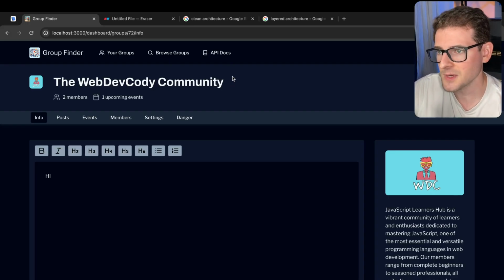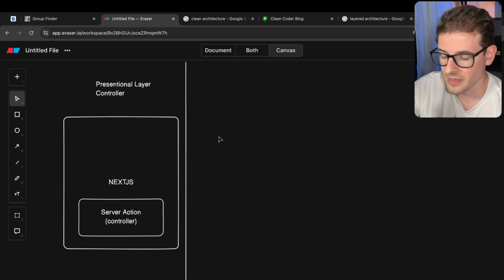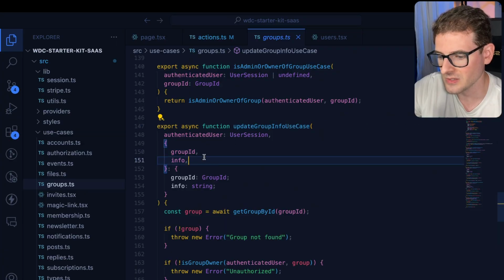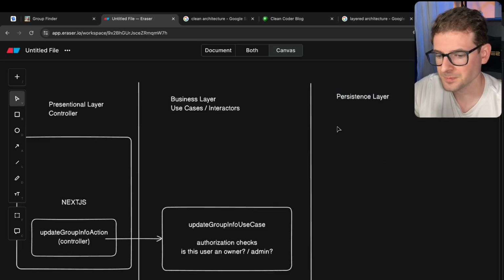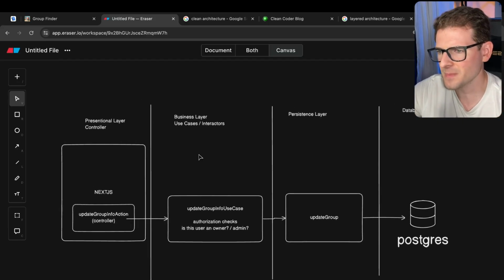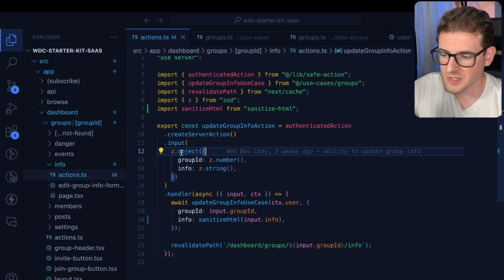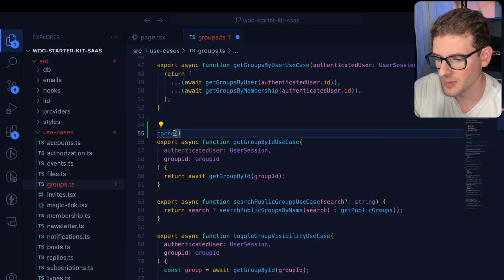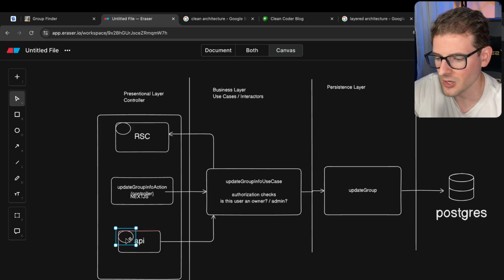How I structure my next.js applications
My Products